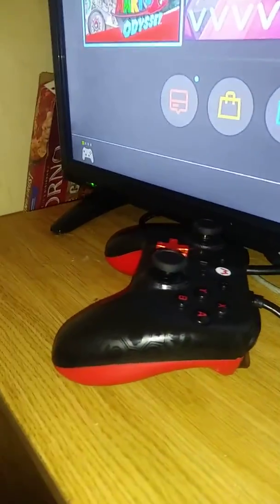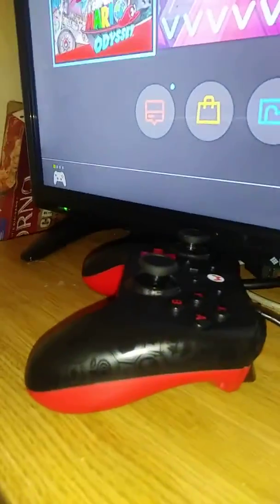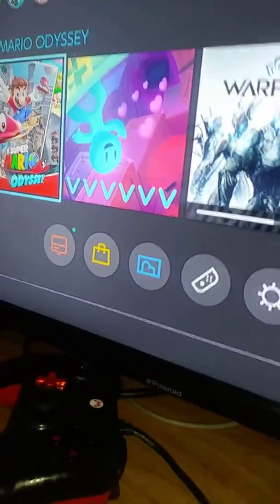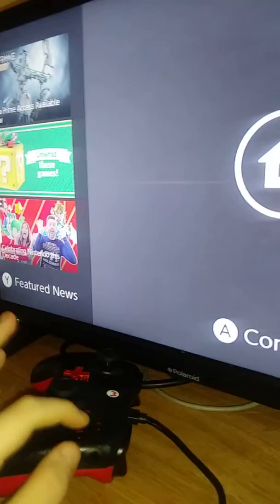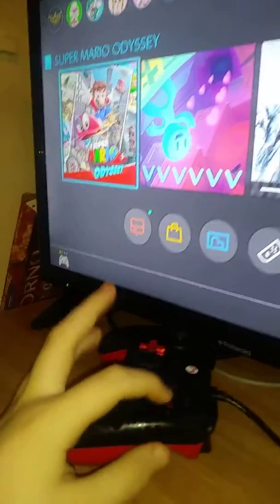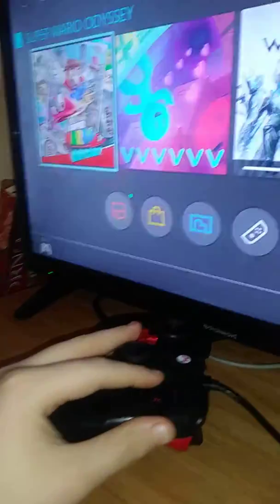Nintendo switch mario odyssey boot% run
World record time memerun of 00:01.332